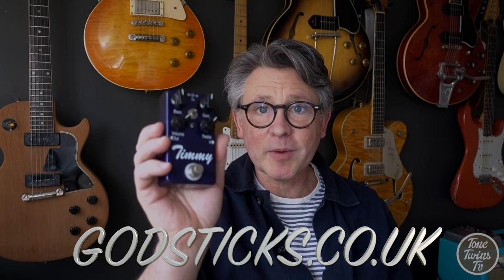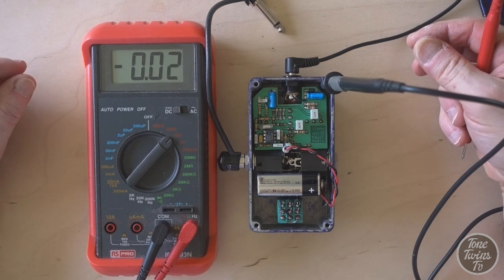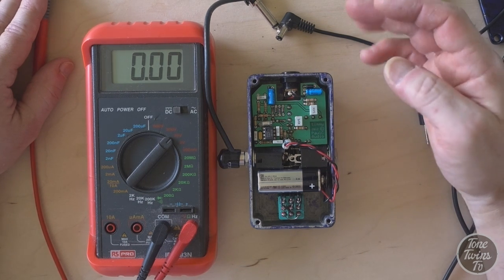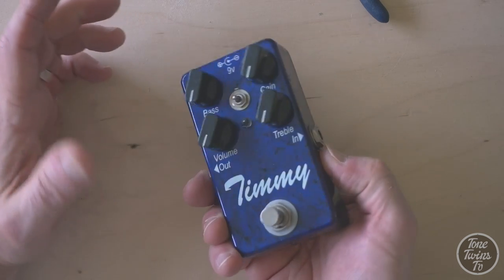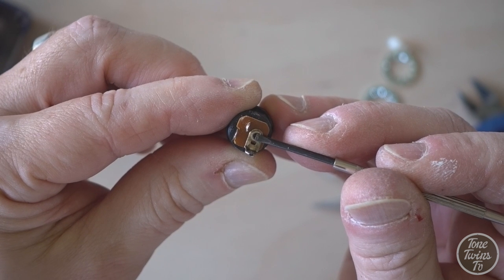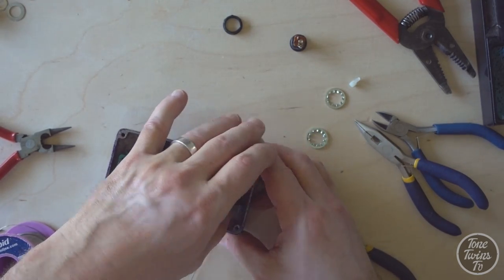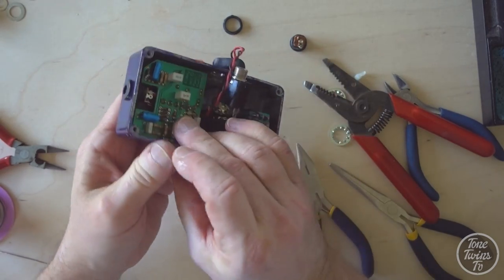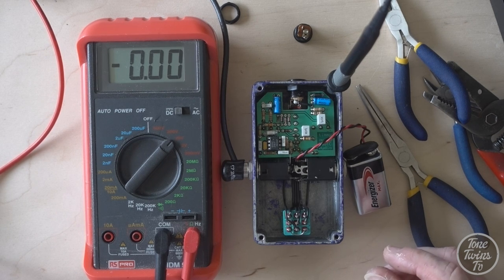Timmy Overdrive - Boutique Pedal DC Socket Repair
Tone Twins TV is home to all thing’s 'vintage guitar tone' related;
vintage guitars, vintage amps, DIY, pedals, boutique and more!

Our friend Darren Charles from Welsh band Godsticks sent us his Timmy overdrive for repair. It works off a DC supply but not with battery power. Huw shows us how to fix a common stompbox problem.

Thanks to Darren Charles godsticks.co.uk

00:00 Intro

00:32 The issue

1:12 Fault finding

4:05 Socket removal

7:12 Socket science

7:58 Socket install

11:39 Does it work?

13:16 Outro

As always, we’d love to hear your views and suggestions in the comments.

Diolch